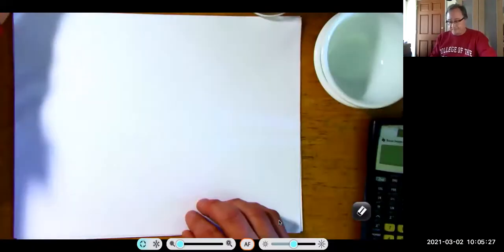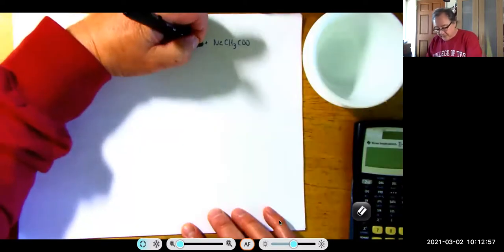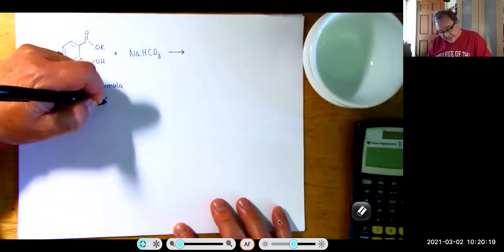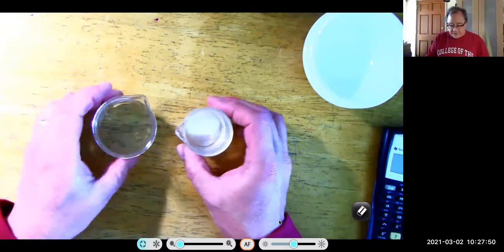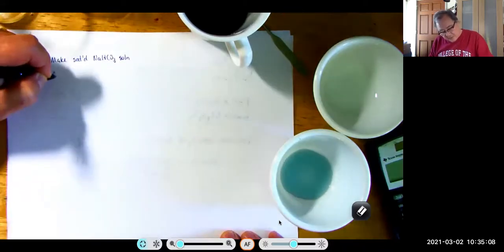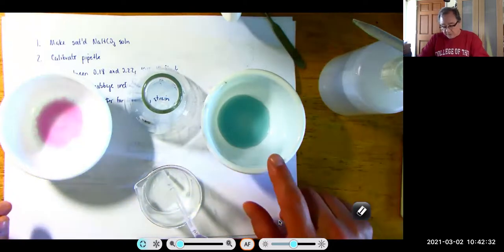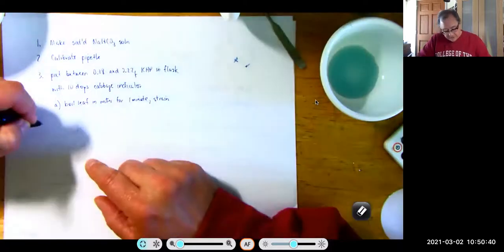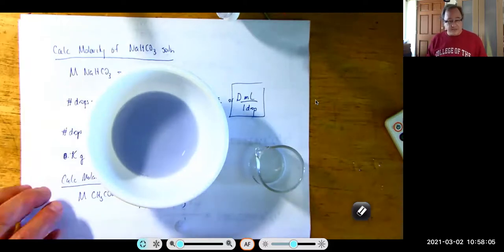Chem 1A Morning 03 02 21